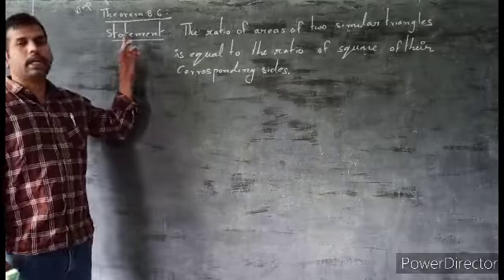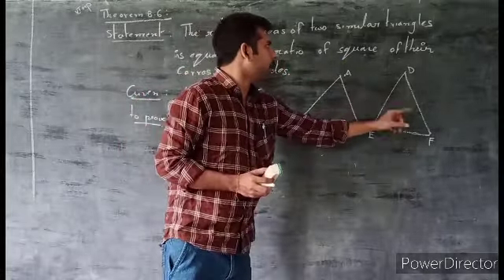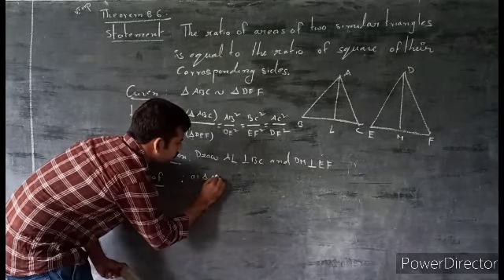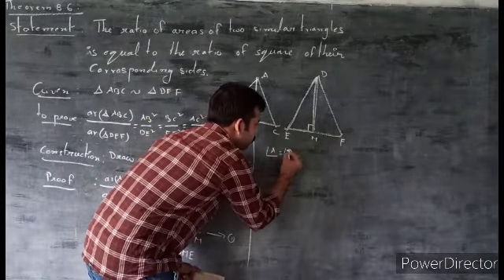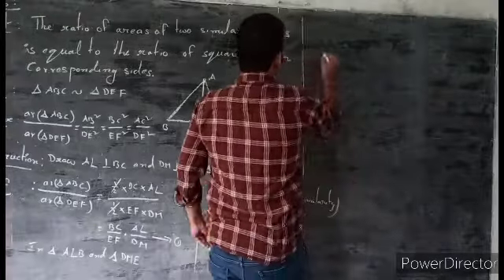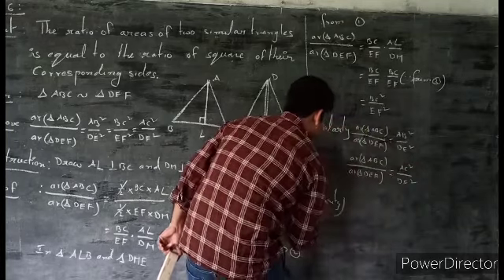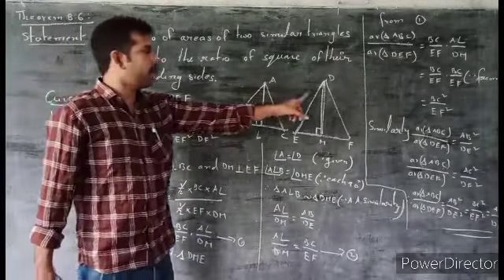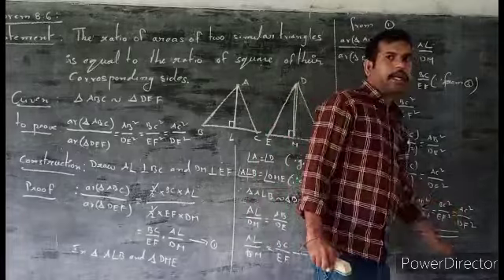10th MATHEMATICS, SIMILAR TRIANGLES, THEOREM- 8.6